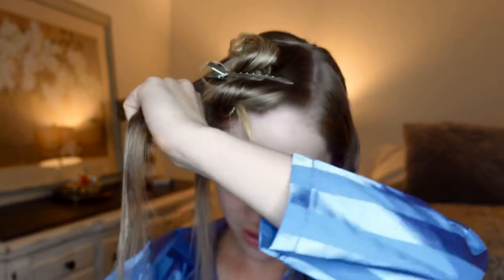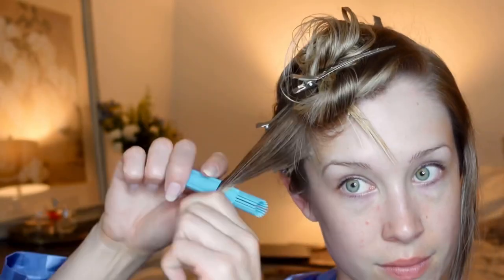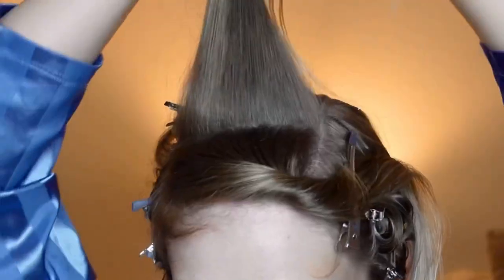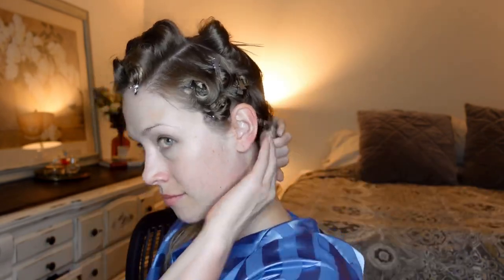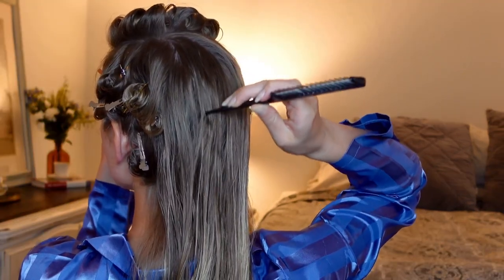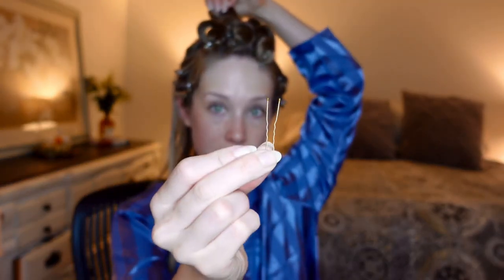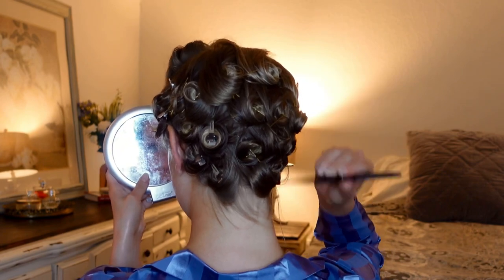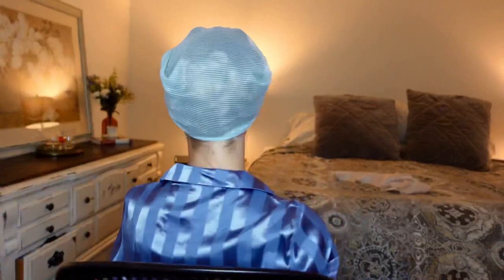1940's Pin Curl Wet Set Tutorial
Here’s how you can create waves with pin curls using the pin curl sculpture tool.